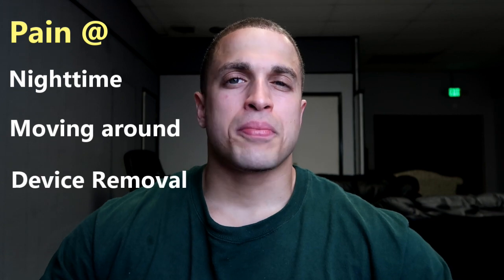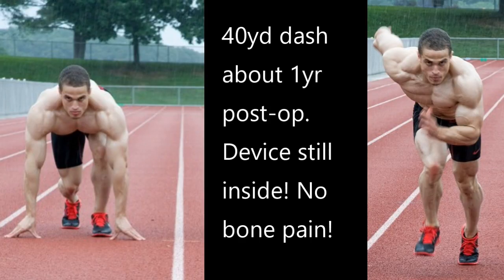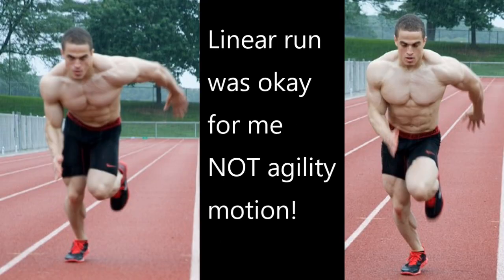Pain of Limb Lengthening Surgery Part 2